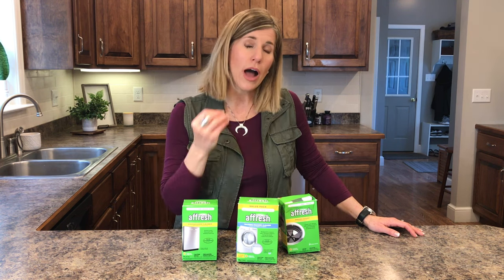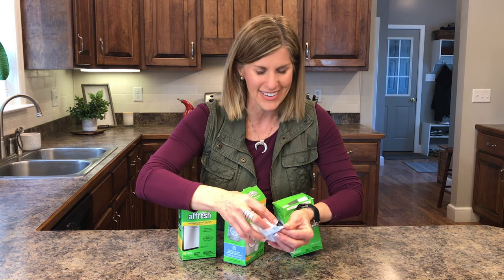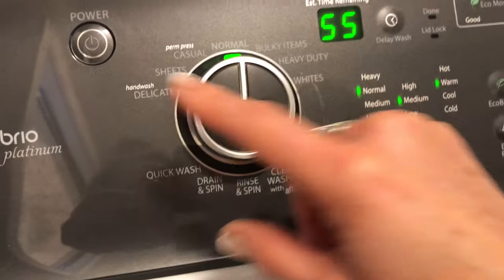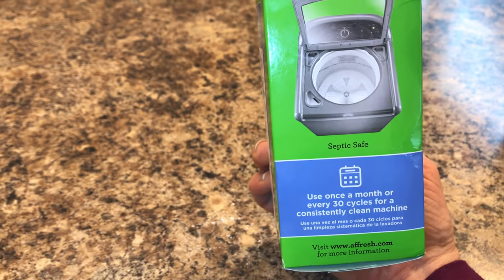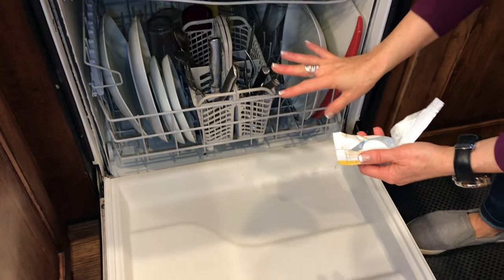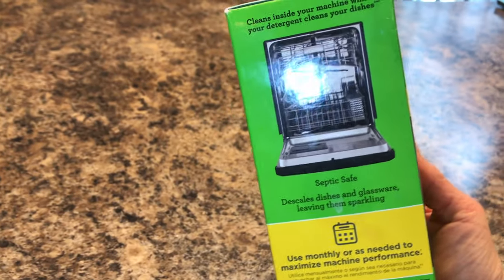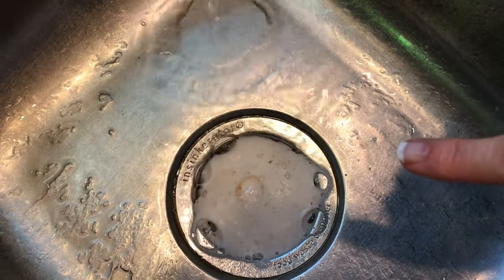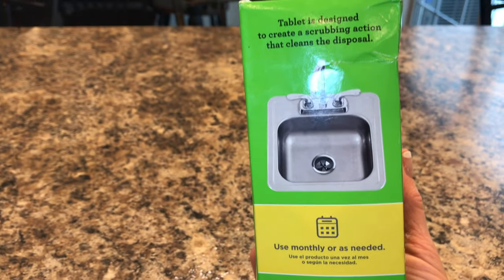Clean Your Washing Machine, Dishwasher, and Garbage Disposal/ Best Cleaner Ever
When I find a great product, I want to share it!  This is product is WOW! This is a how to clean your washing machine, dishwasher and garbage disposal with Affresh cleaners. After you watch this, you will want to buy some. Wait until you see the dirt and grime that came out of my washer after using Affresh Washing Machine Cleaner. Plus learn how to clean your dishwasher and garbage disposal with these tablets.  They are so inexpensive at $1-$2 per month and work great!
(This video is NOT sponsored, I just love the products and wanted to share)

Washing Machine Cleaner
Dishwasher Cleaner
Garbage Disposal Cleaner